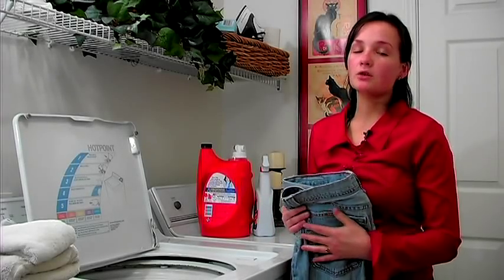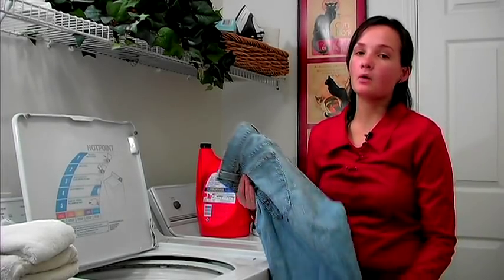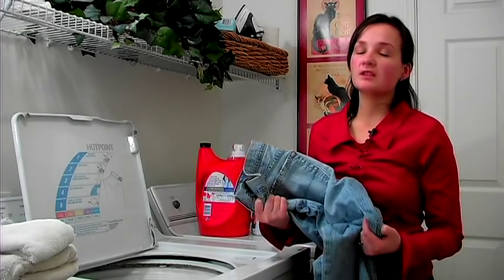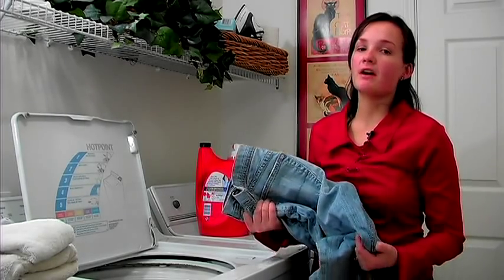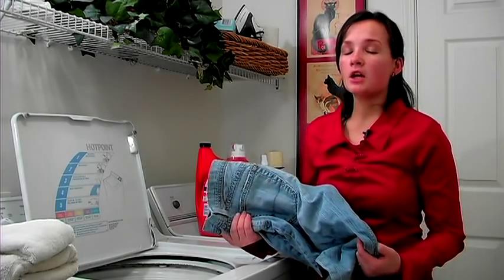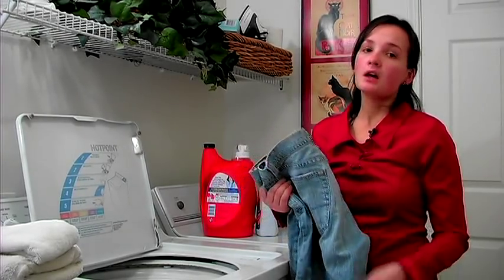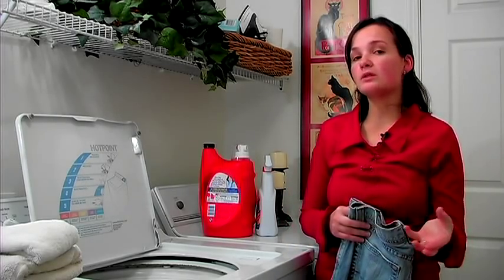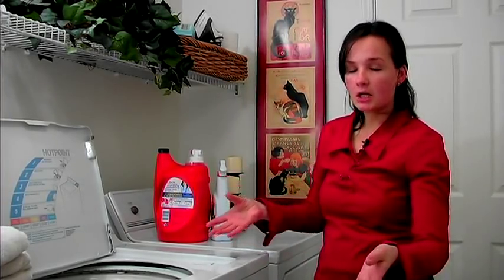Laundry Tips : How to Wash Jeans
Washing jeans for the first time requires turning them inside out, washing them separately from other garments and washing them in cool water to prevent shrinkage. Dry jeans on a medium heat setting, or hang them up to air dry, with advice from an experienced mother in this free video on laundry.

Expert: Erica
Bio: Erica has been doing Laundry for more than 10 years. She has a family and does the laundry for all of them.

Series Description: Laundry can sometimes be an art when dealing with specialty fabrics, such as cashmere, silk and wool. Wash clothes well without ruining them with this free video series on laundry.